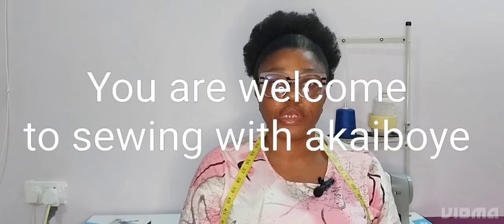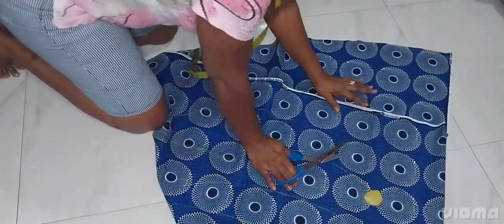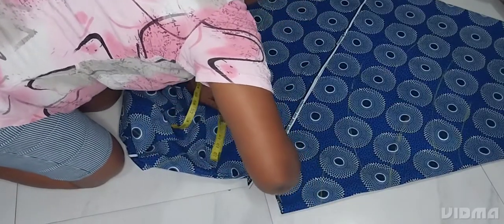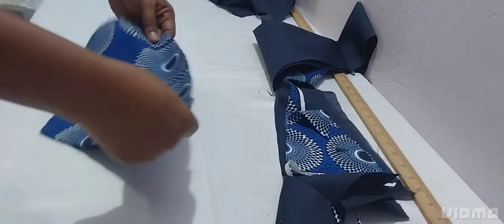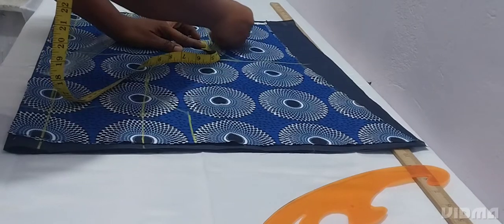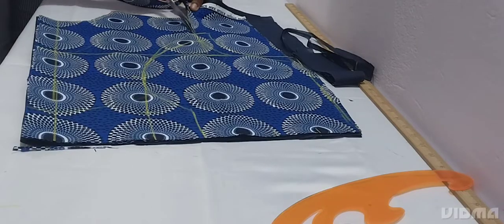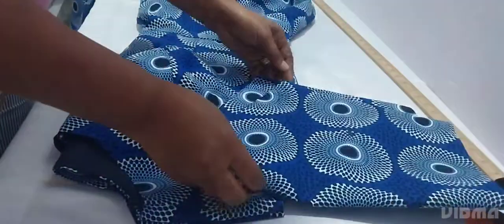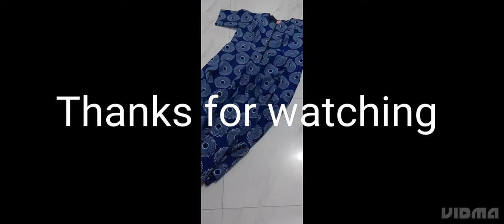HOW TO CUT AND SEW A LONG DRESS WITH A FRONT ZIP.